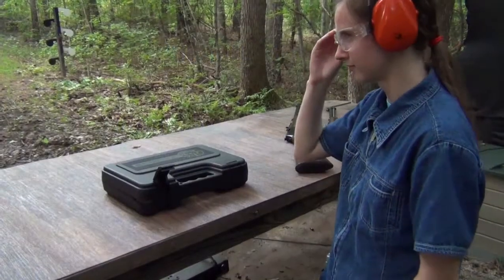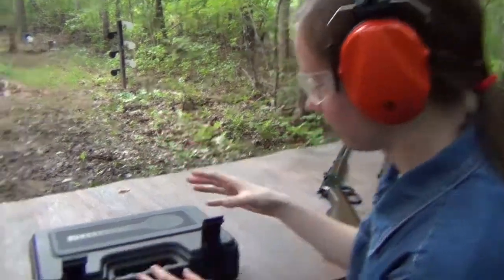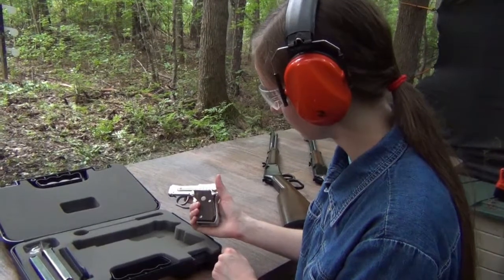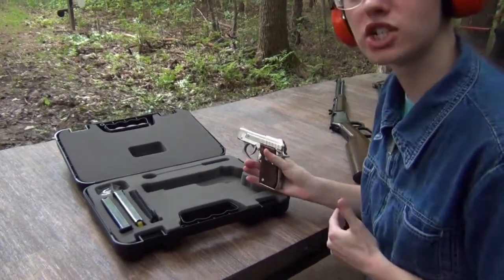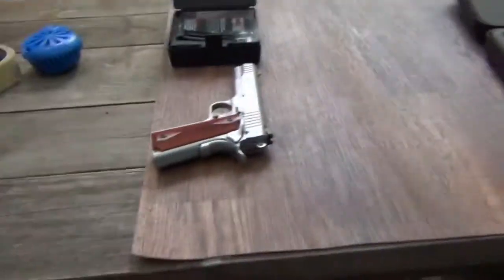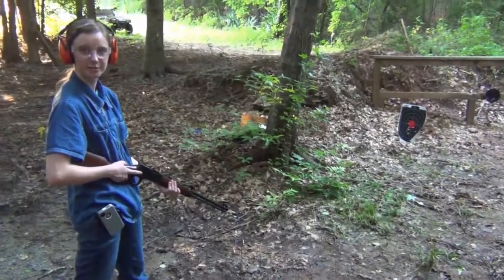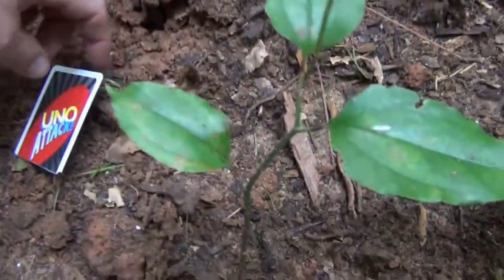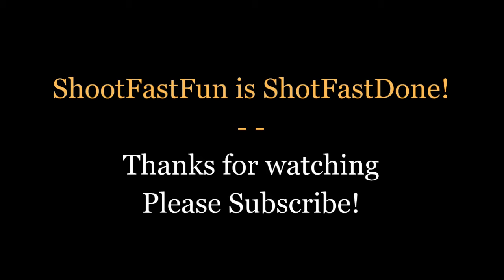Fun with the Taurus PT1911 9mm after Wood Grips Install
Here is some random fun while trying to film on the range. Sometimes things get a little out of hand and we don't get much done.

I installed some wood grips on the PT1911 9mm and had to take it out on the range to try them out.  More shooting with it later but first to have some fun!!!

Bad British Accent anyone???

I love the grips by the way and promise there are more vids coming shooting it!!!

Had fun on the range today for sure.

I also take a stab at splitting a playing card 22plinkster style while on the range with my Henry Lever Action rifle. But there is only a small tidbit here.

ShootFastFun